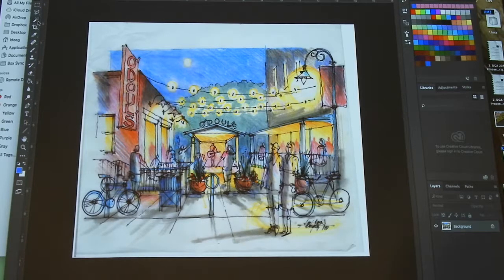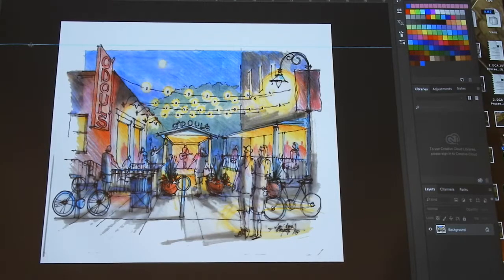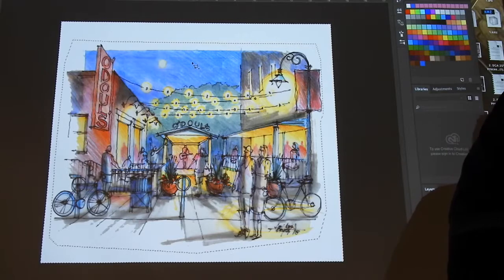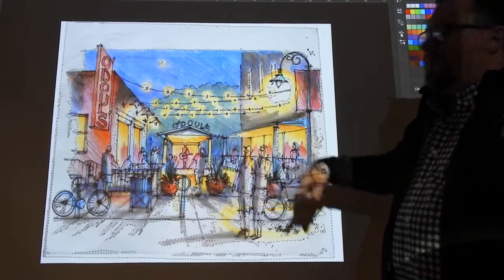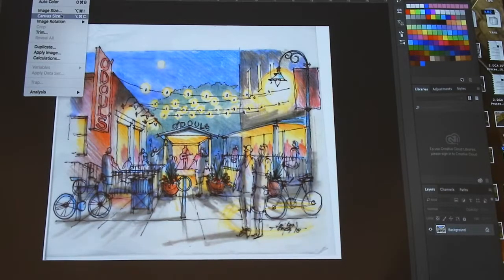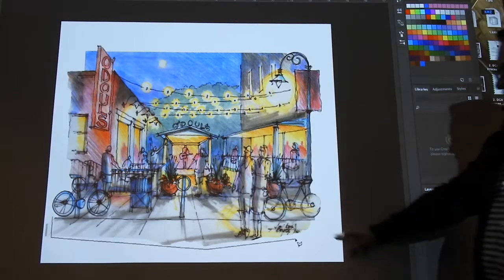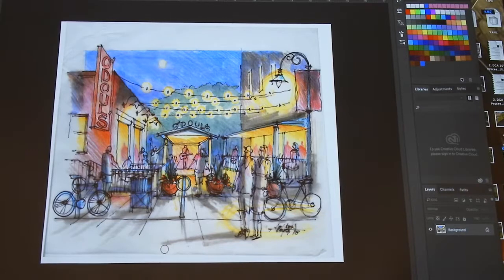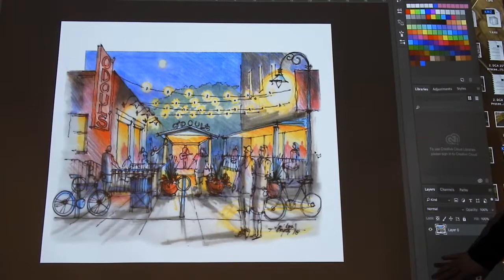PLAN605 Module2 Photoshop Cleanup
Three methods for cleaning up trace paper drawings in Adobe Photoshop